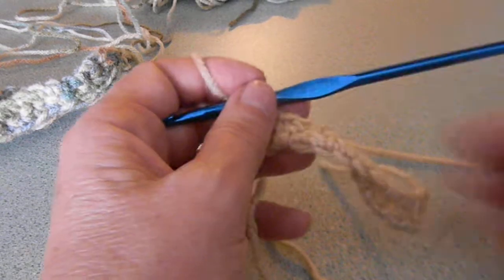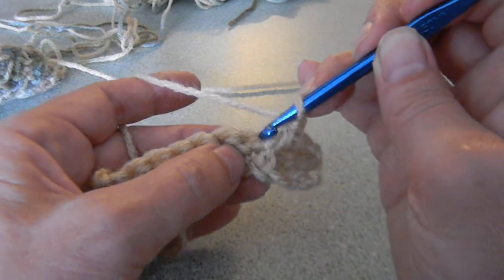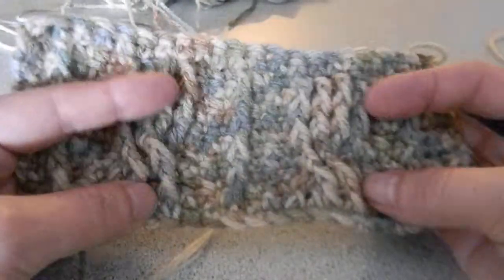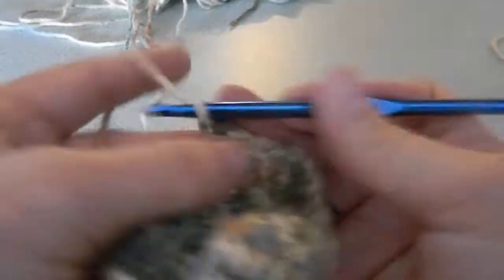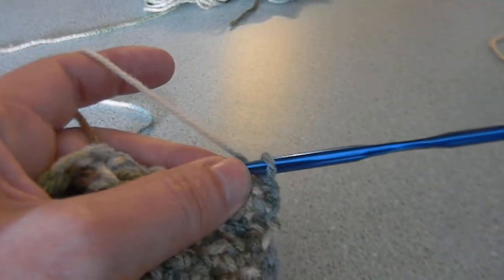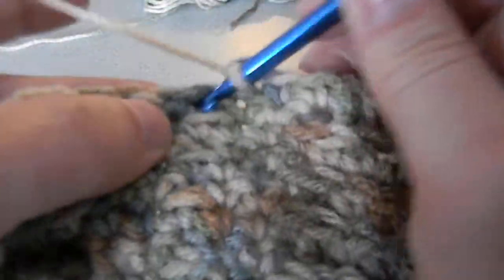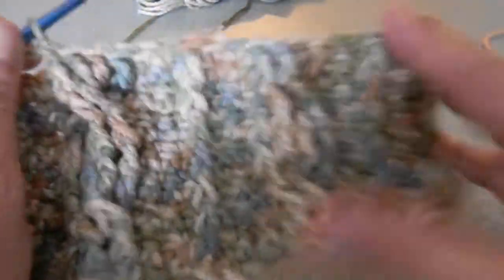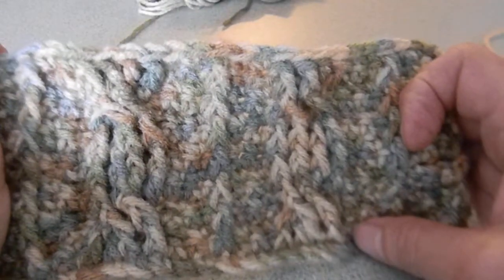Crochet cable stitch